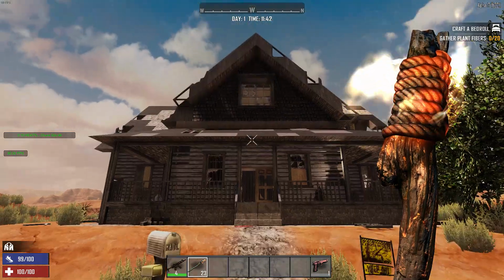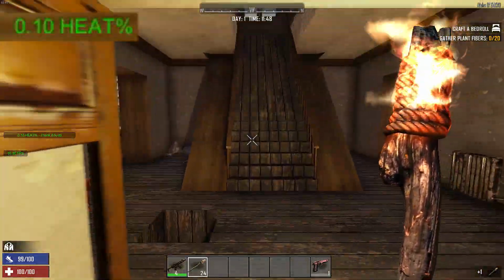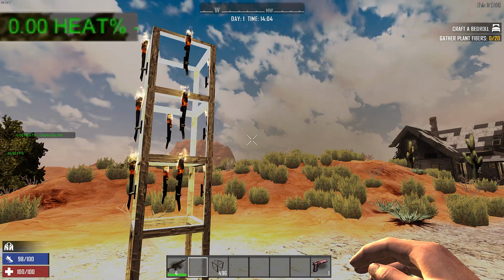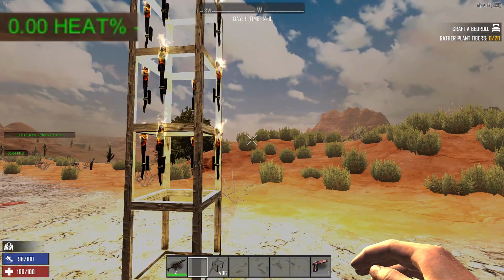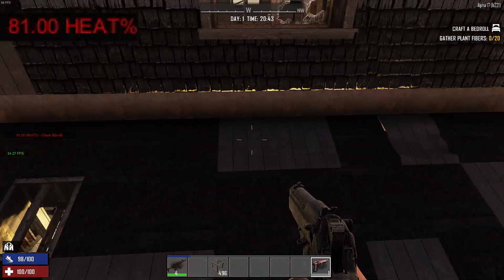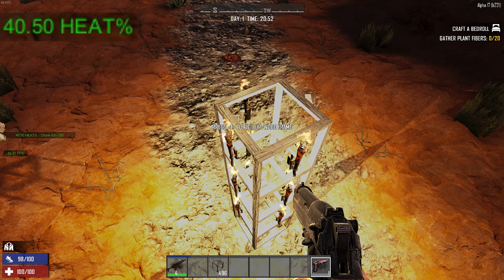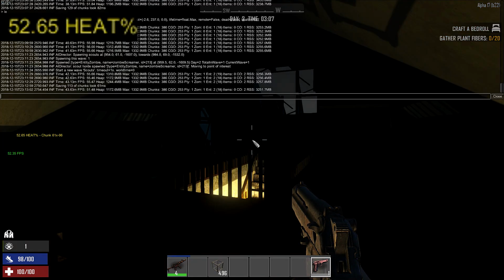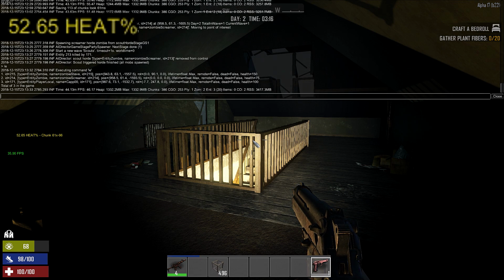7 Days to Die - Torches Heat Map (Re-Test) - Do They Spawn Screamers? (Alpha 17)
7 Days to Die Torches Heat Map Re-Test. And Do Torches spawn in Screamers? You guys rock!

About 7DaystoDie
7 Days to Die has redefined the survival genre, with unrivaled crafting and world-building content. Set in a brutally unforgiving post-apocalyptic world overrun by the undead, 7 Days to Die is an open-world game that is a unique combination of first person shooter, survival horror, tower defense, and role-playing games. It presents combat, crafting, looting, mining, exploration, and character growth, in a way that has seen a rapturous response from fans worldwide. Play the definitive zombie survival sandbox RPG that came first. Navezgane awaits!